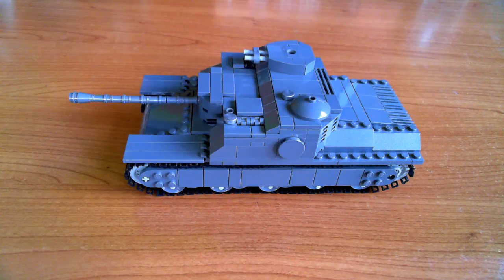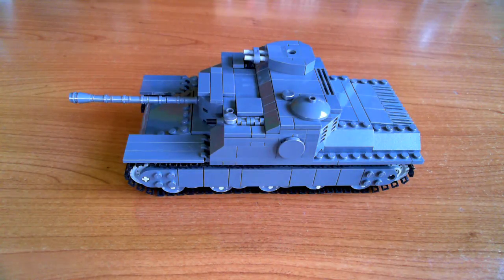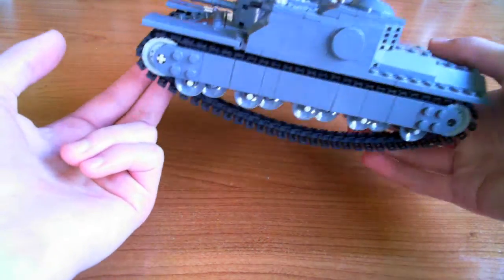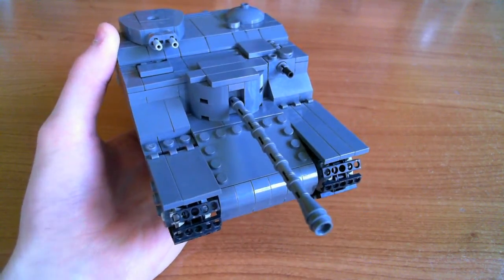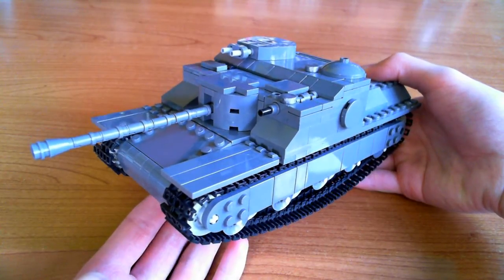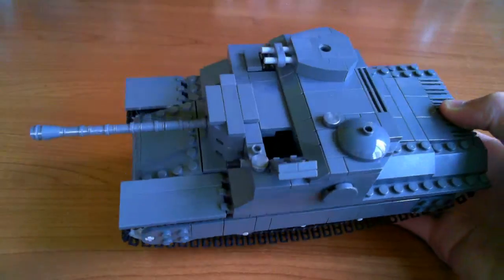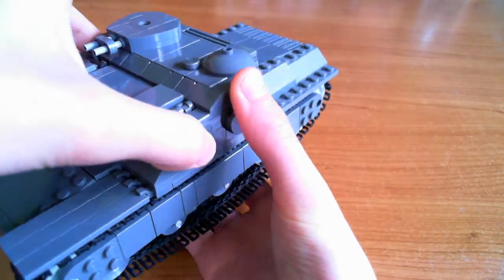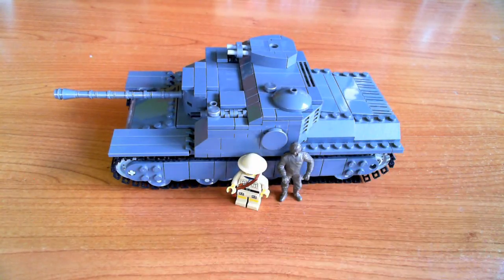Lego AT-15A Assault tank (HD)